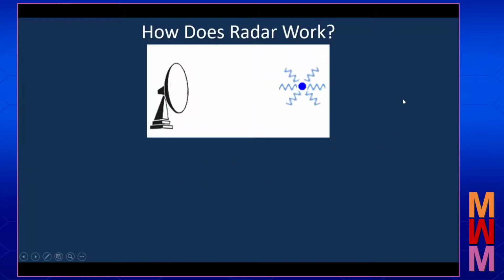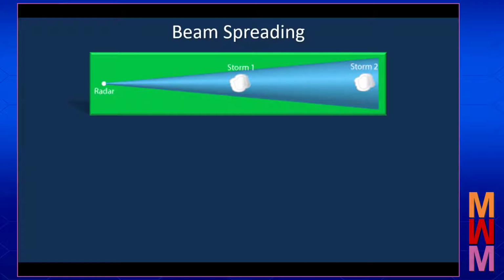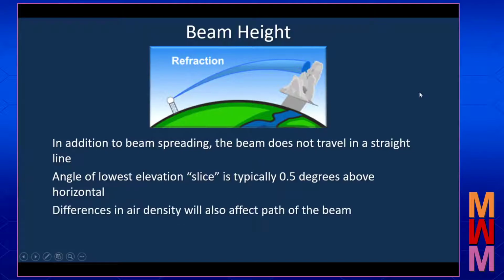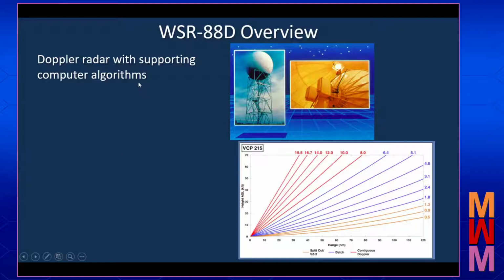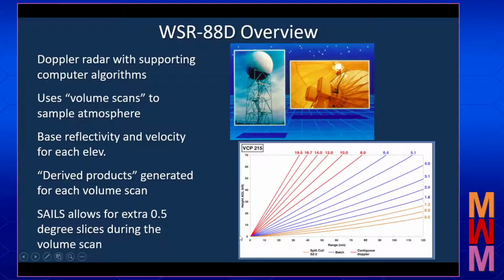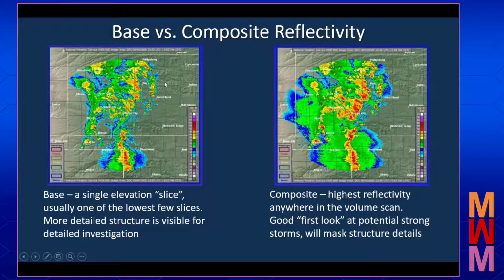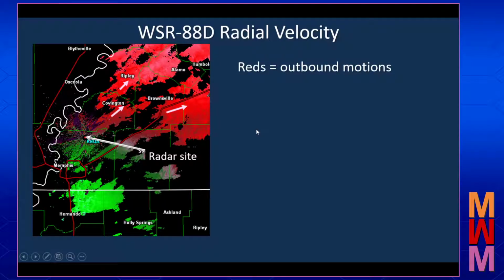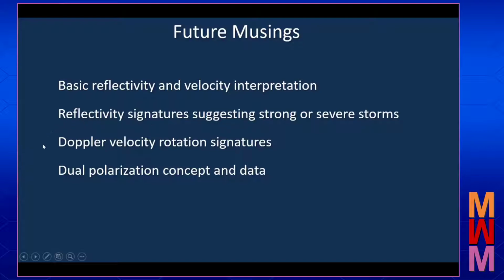MSWM: Storm Detection - Radar Part 1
This episode of the "Musings" will discuss the basics of weather radar.  We'll give an overview of how radar works, some things to remember regarding the radar "beam", and basics regarding volume scans, reflectivity, and velocity data.  We'll follow up with more in-depth discussions of severe weather signatures in future "Musings".